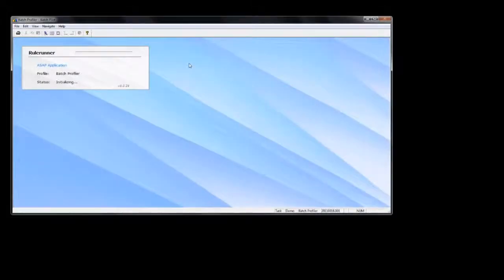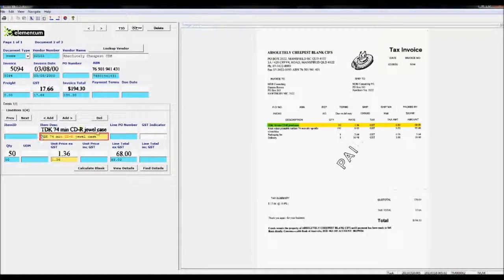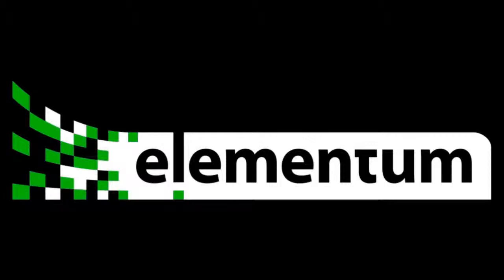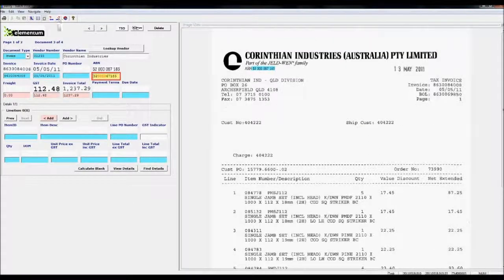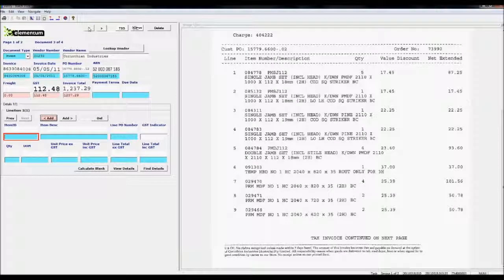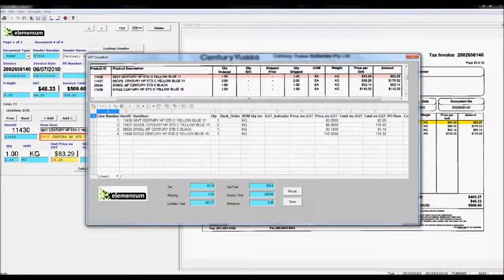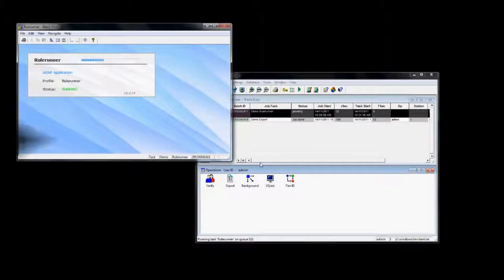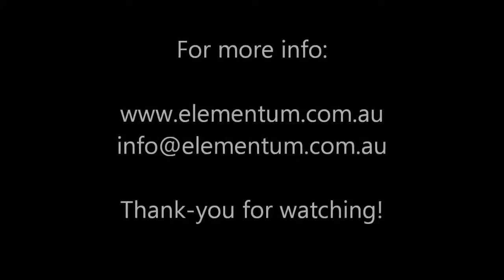Elementum - Accounts Payable Demo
This a demo of ASAP. Elementum's IBM Datacap Taskmaster Accounts Payable product.